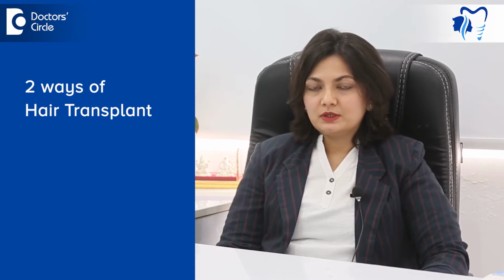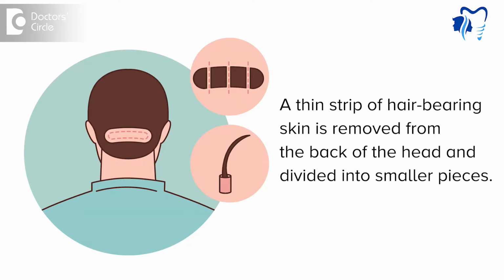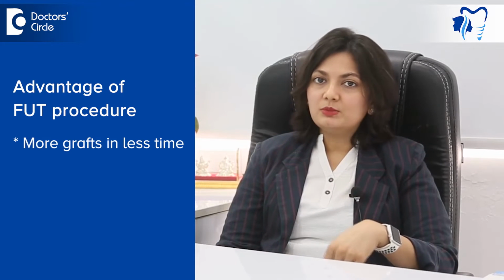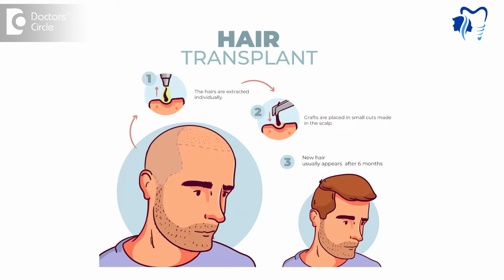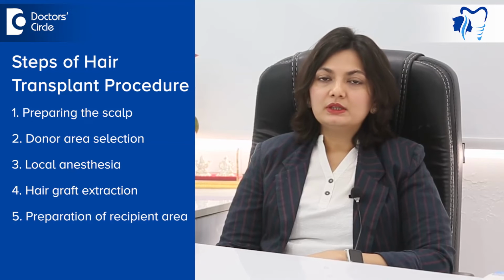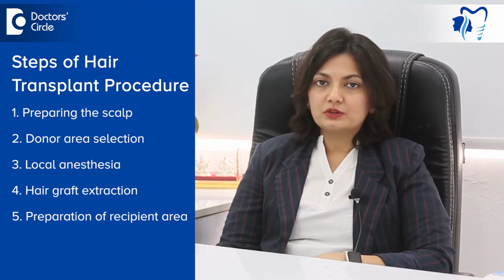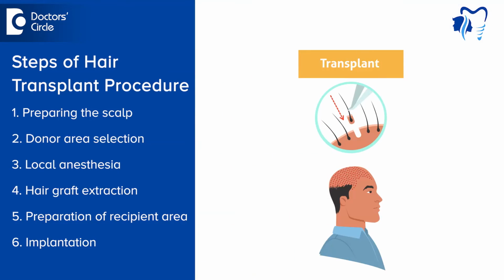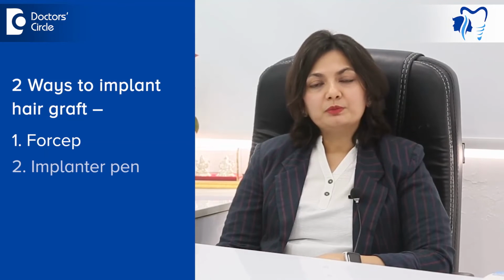Hair Transplant for Hair Loss | FUT vs FUE methods Process Explained-Dr.Aditi Garg | Doctors’ Circle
Dr. Aditi Garg | Phone 📞 : (Online & in-person appointment can be booked online or by call) | Registration No: 52377 A Karnataka State Dental Council, 2022 | Consultant Oral and Maxillofacial Surgeon | Elite Esthetics and Dental Clinic, HSR Layout, Bengaluru, India
Let's talk about hair transplant procedure. It is a procedure where your natural hair is taken from the back and the sides of the head and it is implanted into the area where you have less or no hair. Now there are two most common ways a hair transplant procedure can be done it is FUT or FUE.  FUT is follicular unit transplantation procedure it is also known as strip method. In this a strip of skin is taken from the back of the head then it is dissected and individual hair graphs are separated from it in this procedure there is increased scarring, increased recovery time. It is slightly more painful but the advantages is that in lesser time you get more graph. The other method is Follicular Unit Extraction FUE method which is most commonly done these days. In this method independently individually graphs are taken from the same donor area. They are processed and cleaned and then these are implanted into the recipient area. Now what is the process of hair transplant? The first and the most important thing is consultation. In the consultation the doctor will assess what is the pattern of hair loss. You have how many grafts. You would need what are your expectations. What is the timeline you're looking for? Once the method is decided then we plan the process of hair transplant. It starts with either shaving which is normally done in males and non- shave method which which is normally done in females. The donor area is selected which is the back and the side of your head local anesthesia is given so that the process is painless. Once the anesthesia is there the independently individually hair grafts are extracted with the help of small circular punch. Once the grafts are taken out they are processed cleaned and kept ready to be implanted. Next the recipient area is prepared. After giving local anesthesia slitting is done which is basically making space for the hair grafts to be planted. The direction and the position of the slitting is important so as to give a natural appearance for the grafted hair as well as to make them as dense as possible. Implantation where independently individually these grafts are taken and implanted into these areas. There are two ways to implant a hair graft it can be done with the help of forceps or it can be done with the help of implantor pens. The process of hair transplant takes around 7 to 8 hours. The patient is conscious you can talk, you can take breaks you can have your meals in between and it is a well tolerated procedure. The success rates are pretty high. Now what are the after care for hair transplant procedure? For the first 7 to 10 days you have to take care of the recipient area. Spraying of saline is important so that the scabbing doesn't happen. The scars are less stretchful, they are less itchy. The donor area also needs to be cleaned daily with the help of an antibacterial ointment and saline. For the first 7 days you have to ensure that you are not exposed to sun, rain as well as dust. Because you can't really wash the area you have to take the medicines which are prescribed by your doctor. Do not touch or scratch the area which is implanted ensure you're sleeping on your back. Avoid smoking alcohol and avoid things like steam, sauna ,too much outdoor activities, heavy exercises, mild walking and normal work is good enough. After 7 days you start washing your hair on a regular basis with a mild shampoo. You can start taking your supplements . You can start doing minoxidil sprays from 15th day onward. You have to avoid swimming for 1 to 2 months. You have to avoid helmet use for 15 to 30 days but you are good to go to your work. You can resume your activities, you can resume your work. It does not interfere with that.